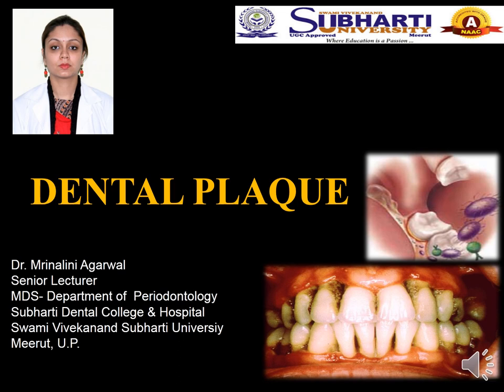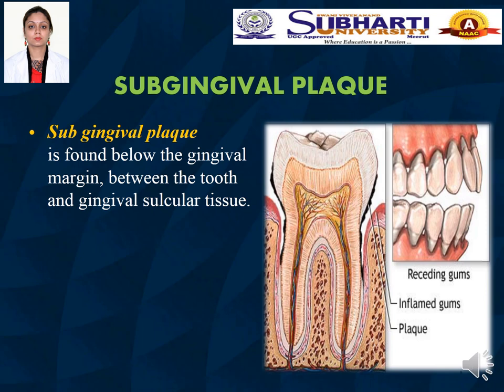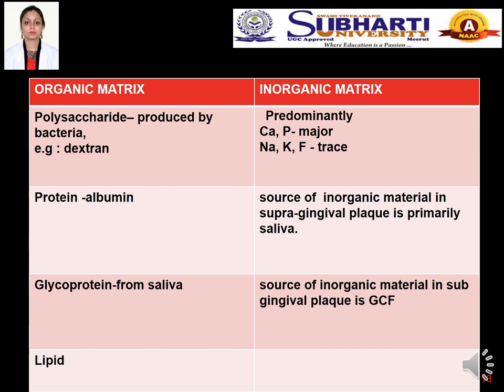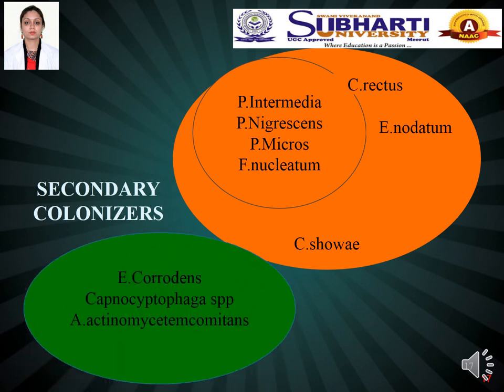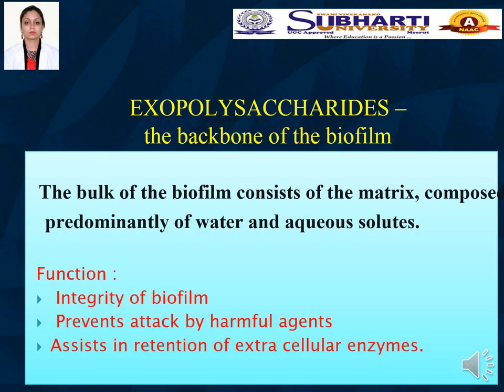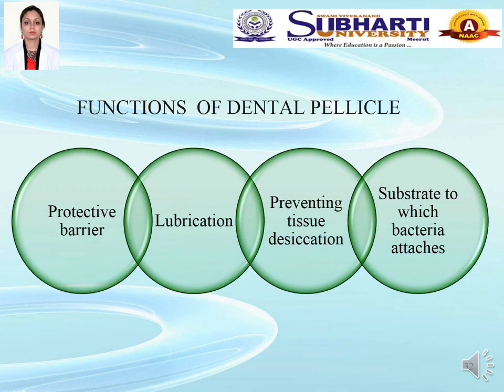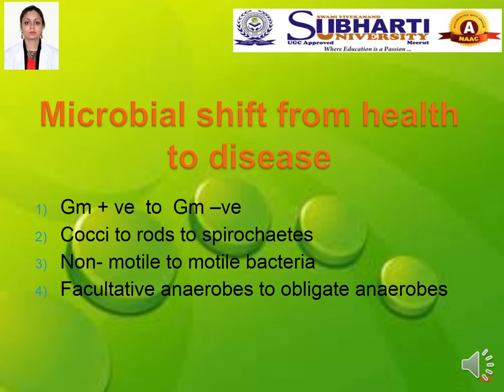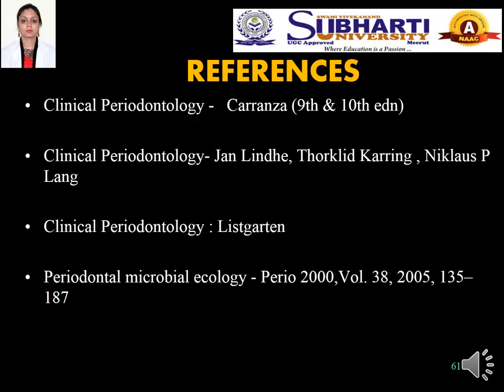Mrinalini dental plaque lecture